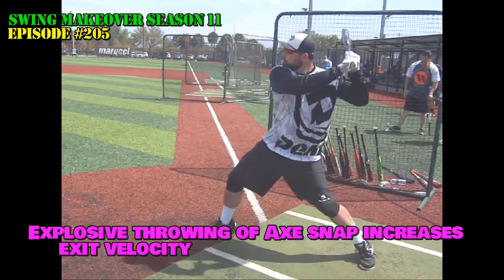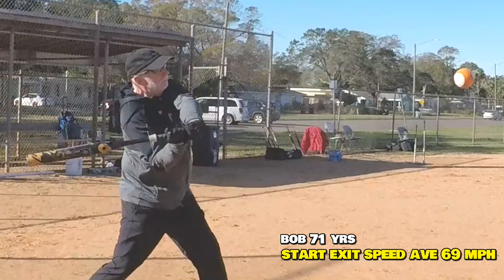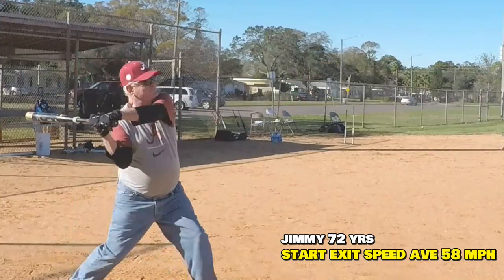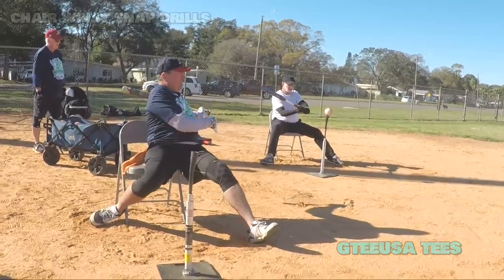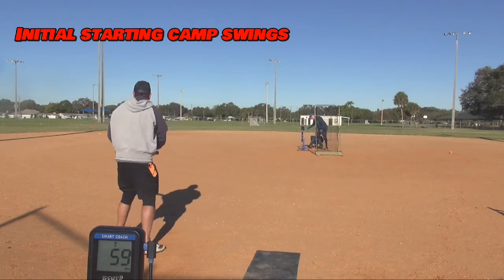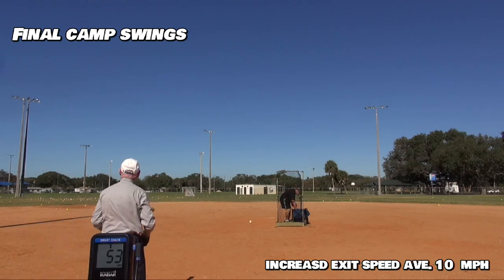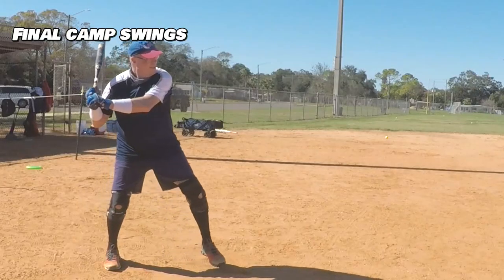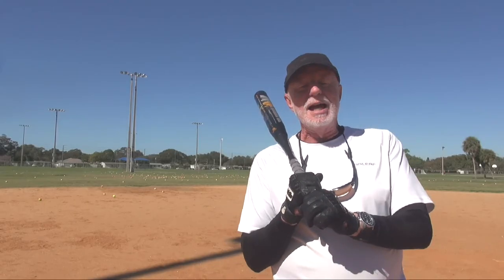Softball Hitting Explosive Throwing of Axe Snap increases Exit Velocity 205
Using hips to throw hands and an axe style torqueing snap is the best way to create the double pendulum of power and consistency.